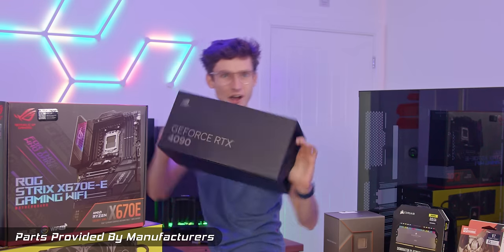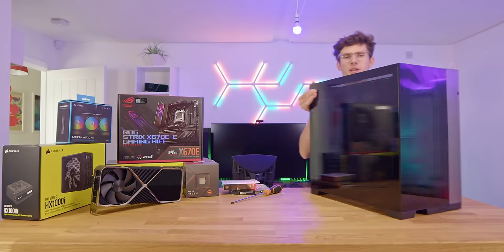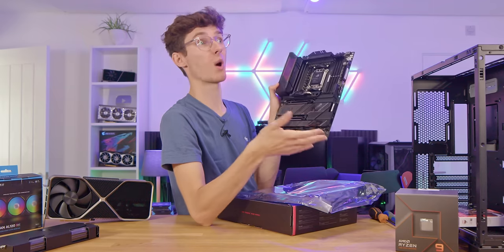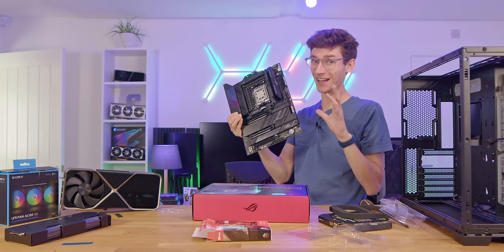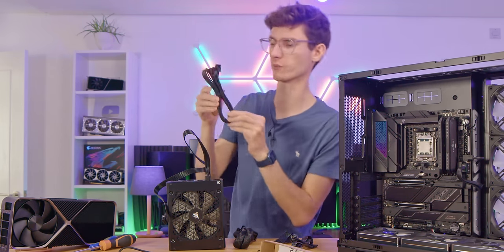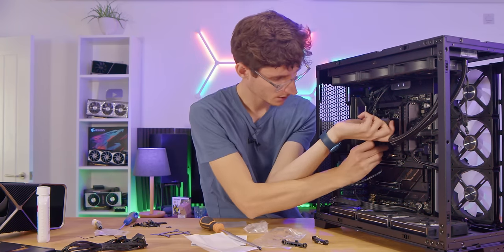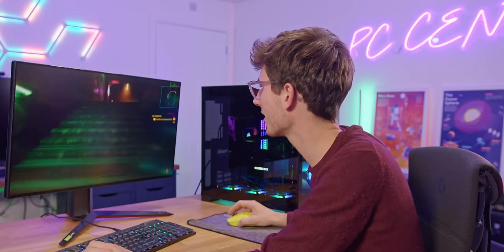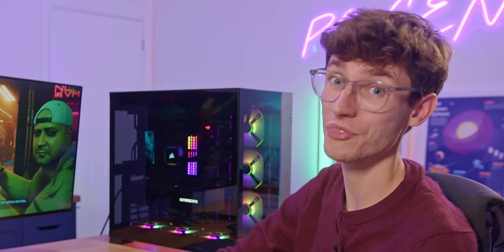The ULTIMATE RTX 4090 Gaming PC Build! 😲 Full Gameplay Benchmarks w/ Ryzen 7950X!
RTX 4090 Build Time! Benchmarks are here, as PC Centric builds an RTX 4090, Ryzen 9 7950X Gaming PC in the Lian Li O11 dynamic Evo!  RTX 4090 gameplay benchmarks in Warzone, cyberpunk, ray tracing and DLSS 3 ⭐ Alphasync PC Systems (AD)

on Amazon

4K Benchmarking monitor (RS) (Amazon)

00:00 Intro
01:10 Case overview
03:16 CPU Installation
05:33 SSD + RAM Installation
08:33 Motherboard Installation
09:02 RGB Fan Installation
11:34 PSU Installation
13:11 Cooler Installation
15:43 GPU Installation
17:43 4090 is in the system!!!
18:28 Turning it on
20:08 Benchmarks
29:36 Outro